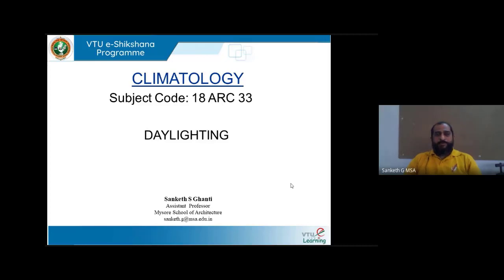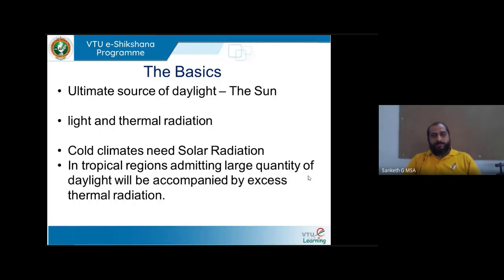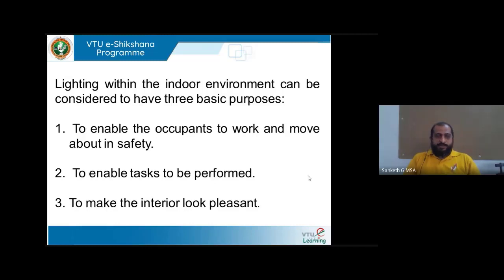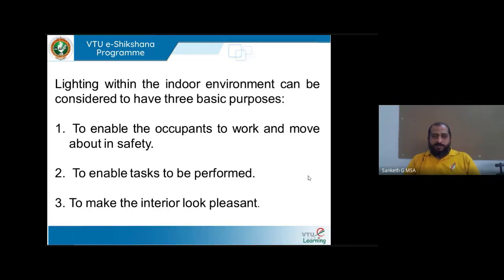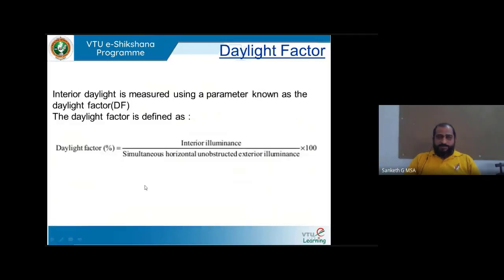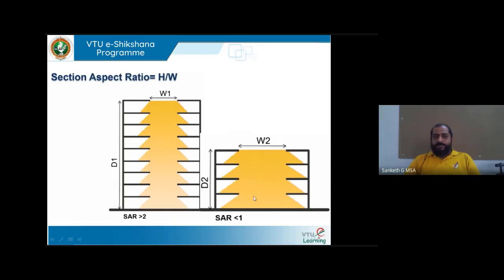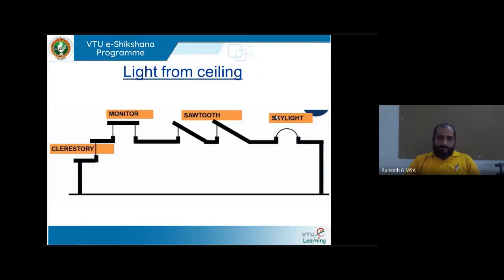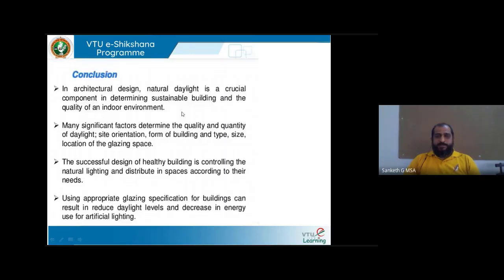MODULE 05 LECTURE 01 DAY LIGHTING